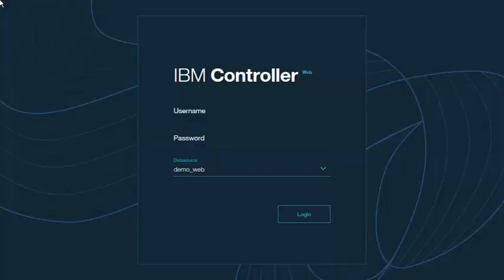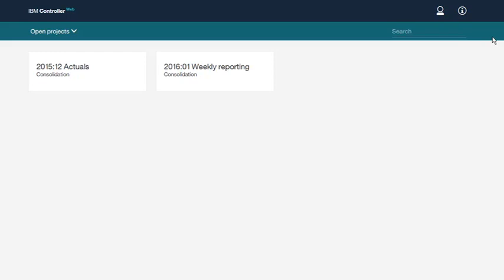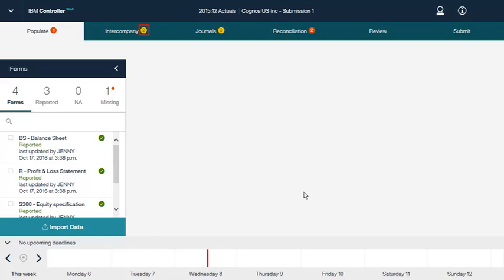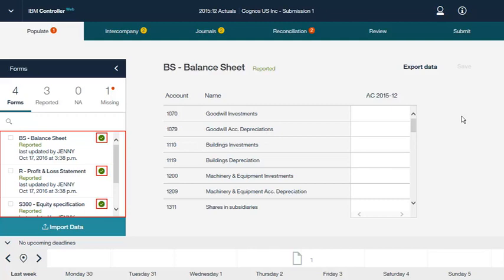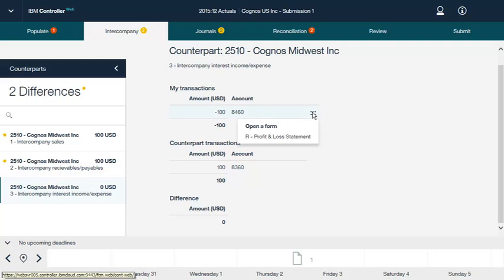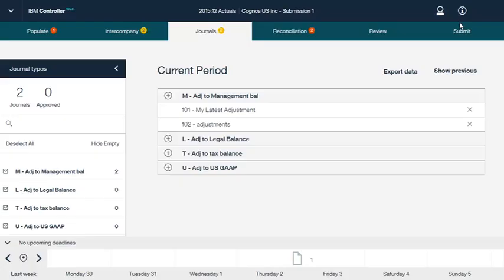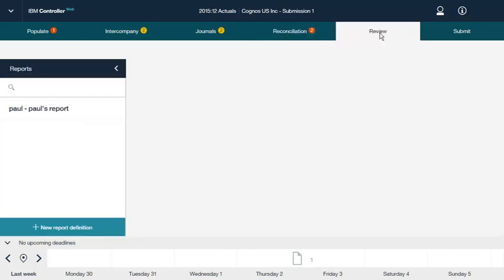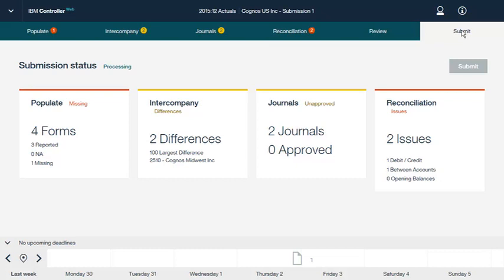IBM Cognos Controller Introduction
IBM Cognos Controller is IBM's solution to consolidation and statutory reporting. Cognos Controller can be deployed on the cloud or on-premise.